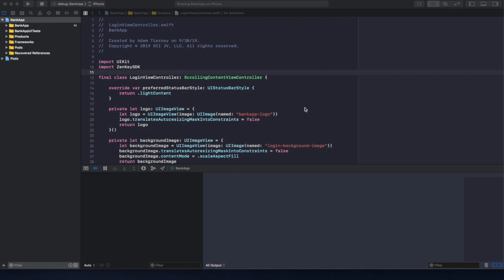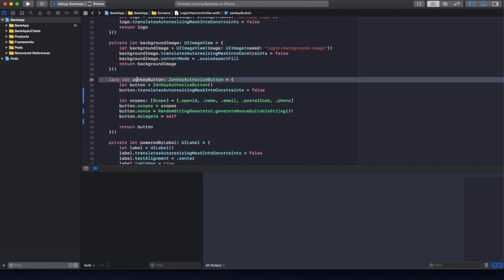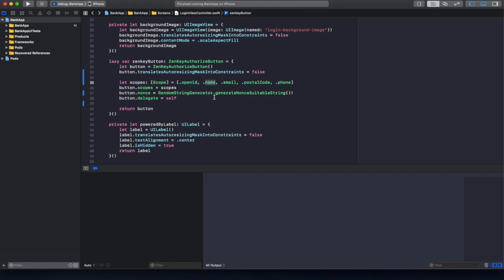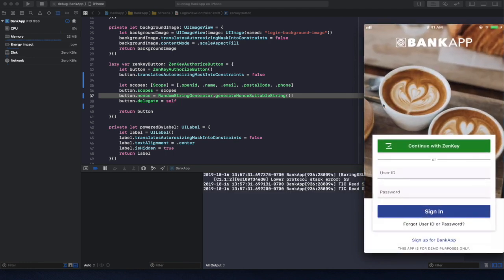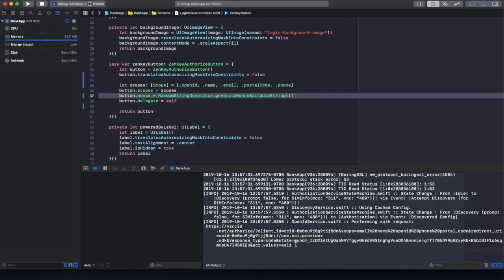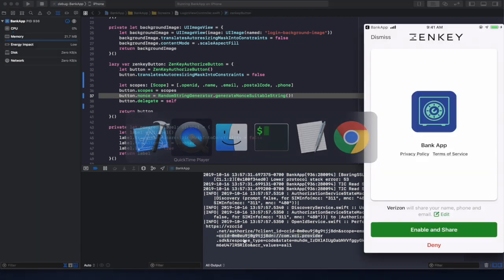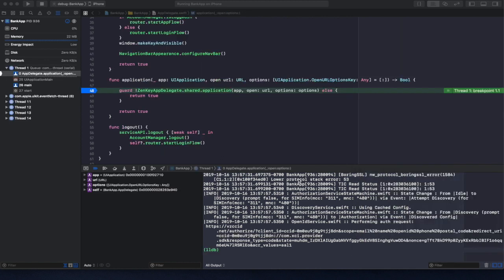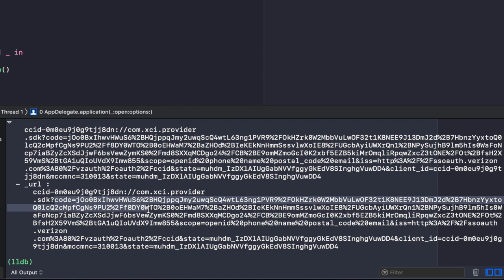Part Two - Authorization - ZenKey Quickstart For Developers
This video will cover making an authorization request using the ZenKey iOS SDK, but the topics covered here will help you understand the whole authorization flow, regardless of platform. We’ll be covering how the ZenKey iOS SDK issues an Authorization request to the authorization endpoint we found during discovery and receives a redirect_uri with the requested auth code.

Here you can see, I’ve added the ZenKey iOS SDK to my project following the instructions in the README.

I’ve added the ZenKeyAuthorizeButton to my Login View Controller and I’m getting ready to make my first request.

With our button in place, we’ll set the scopes that we wish to request access to from our user. First is to set the open id scope, a silent scope that will provide me access to the user’s id token, then I additionally set the user scopes .name, .email, .postalCode, .phone, to prompt the user to grant me access to this information.

I’ve got the application running here and am logging the requests I’m making so we can see what’s going on under the hood.

The SDK has used the discovery process to retrieve an authorization url based on my cell phone provider, in this case Verizon. When I push this button, I’m going to issue an Authorization request to that discovered authorization url.

You can see the full request printed out here. This same request could be issued from a web app or Android app on my device. You can read more about each of the parameters I’m passing here in the developer documentation, but of particular importance are the client id and redirect uri, which you obtained from the Service Provider Portal or your Support Representative. Additionally, you’ll see the scopes I set on my login button here. Since I’m running on my primary device, this request will link directly into the ZenKey App I have installed alongside my BankApp. We’ll cover authorization requests made from a device without the ZenKey App installed in a different video.

In the ZenKey App your users are able to review the scopes you’ve requested access too. ZenKey gives your users the ability to choose which data they wish to allow their Mobile Network to share with you, helping them build trust and comfort with your brand. In this case, I’ll agree to allow Verizon to share all of this information with my Bank.

With my consent to these scopes, the ZenKey App will issue a call back to the Bank Application using the redirect uri I provided in the Authorization Request. Note: it’s important to make sure the redirect uri has been white listed in the Service Provider portal or by speaking with your support representative. The ZenKey app will only permit redirects to white listed uris ensuring maximum security for your users. This redirect uri will receive a call back with either an error or an authorization code, in this case, with a success consent, we get the code!